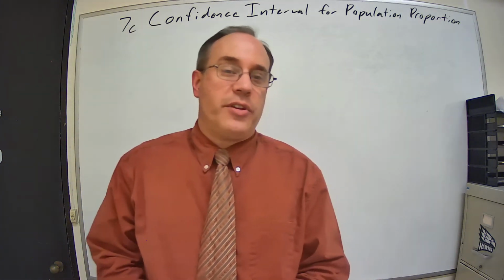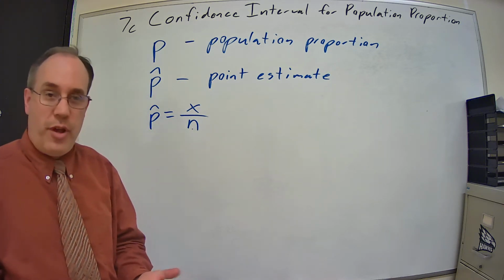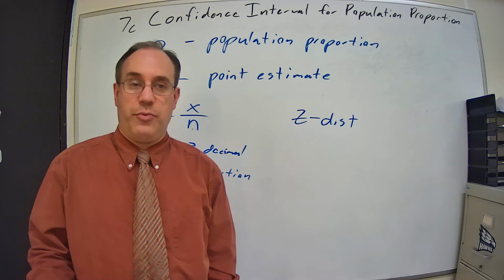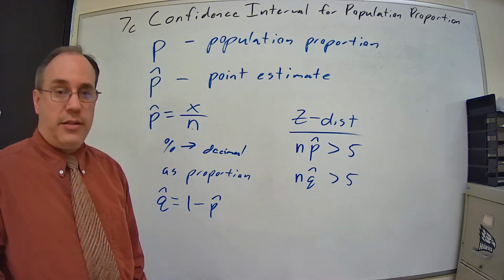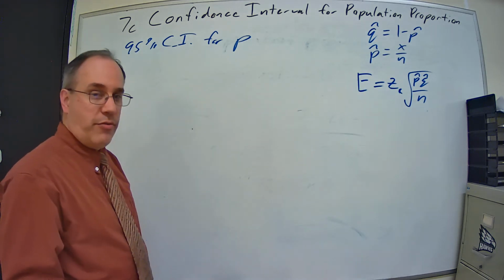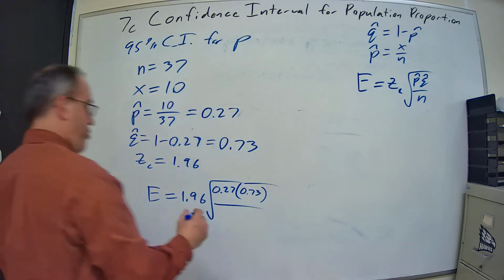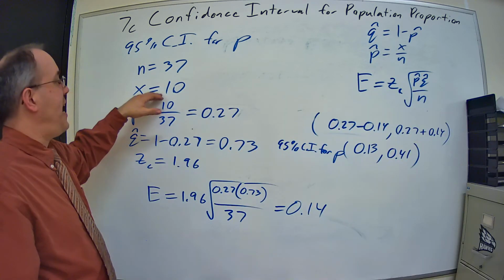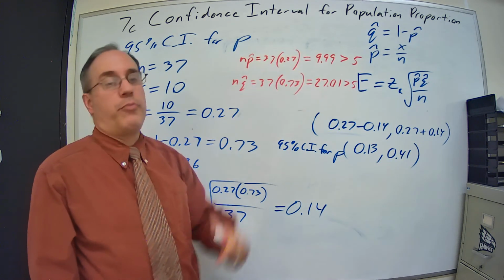7c Part 1Confidence Interval for Population Proportion